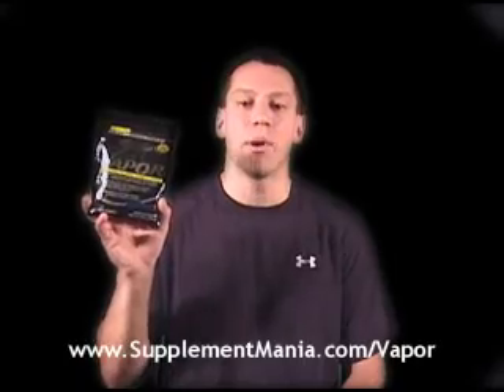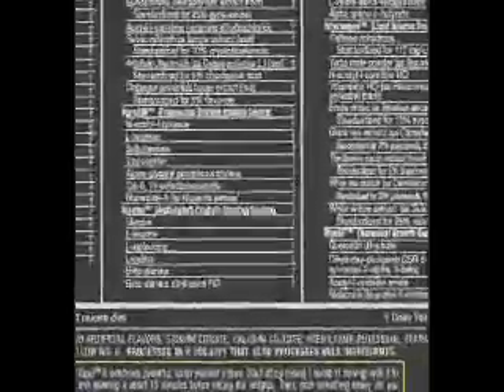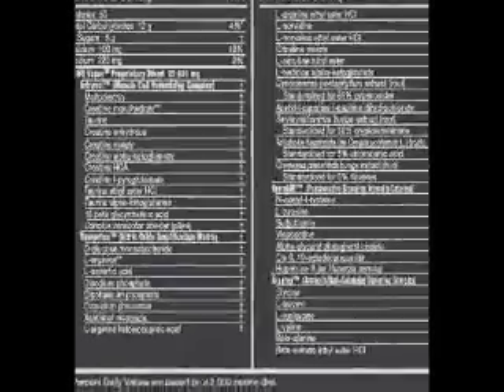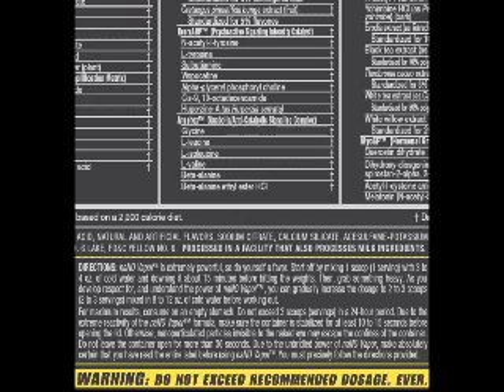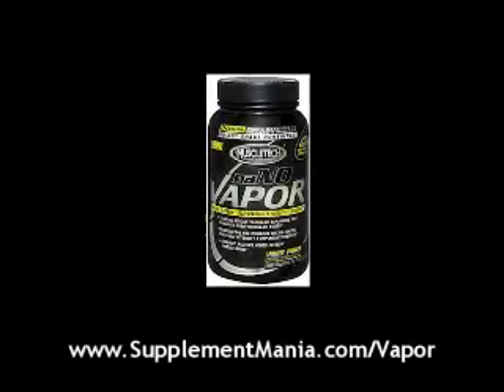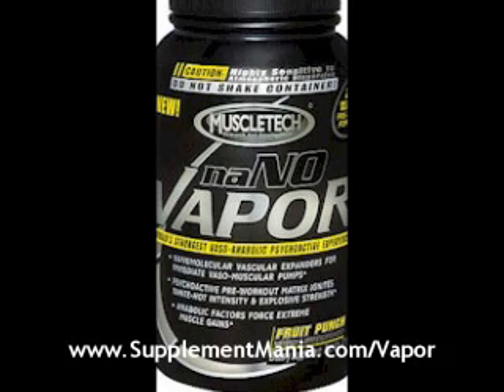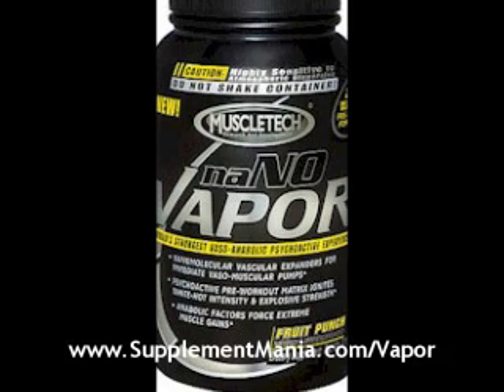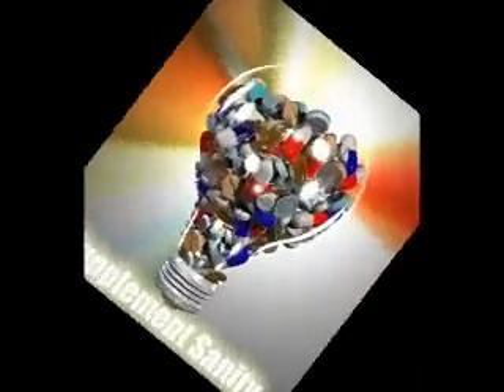MuscleTech naNO Vapor Pre-Workout Performance Drink Review